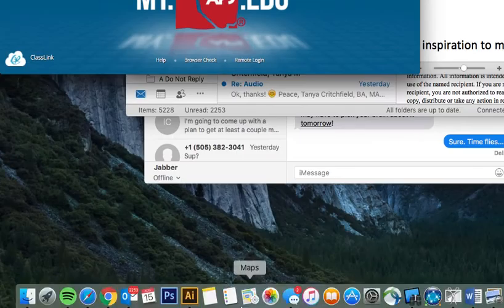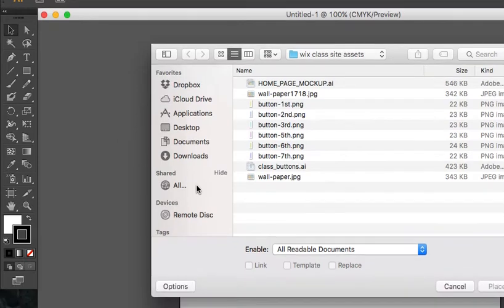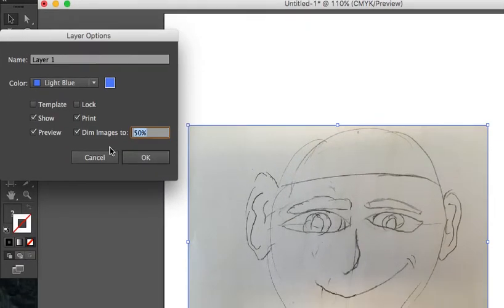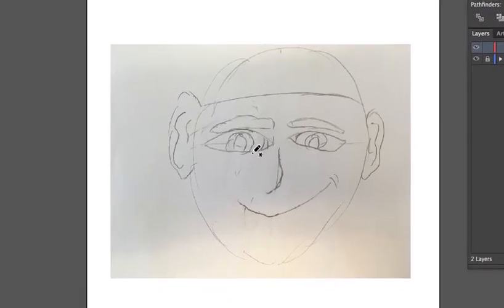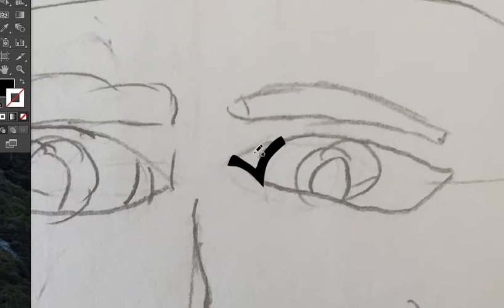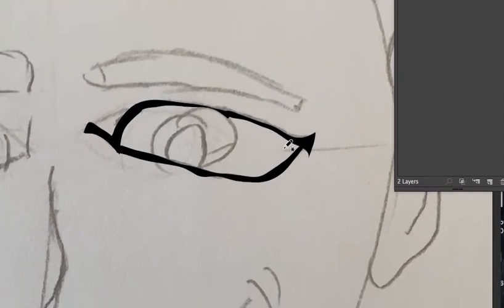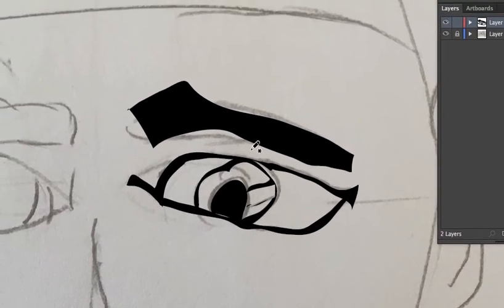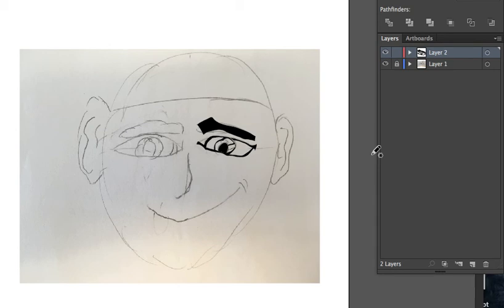You soooo want to make digital art!!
This video (recorded live) shows the magical integration of drawn and digital art. It is intended to compel Atrisco Heritage digital art students to bring in their computer usage contracts so that they can also do the thing and score the points!